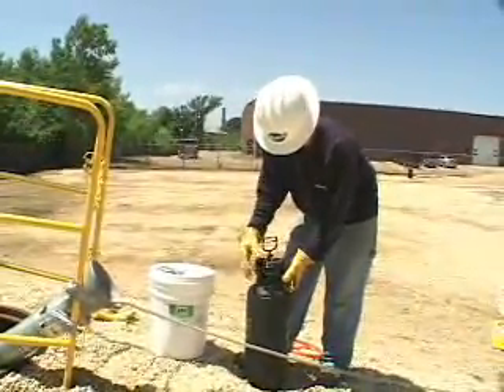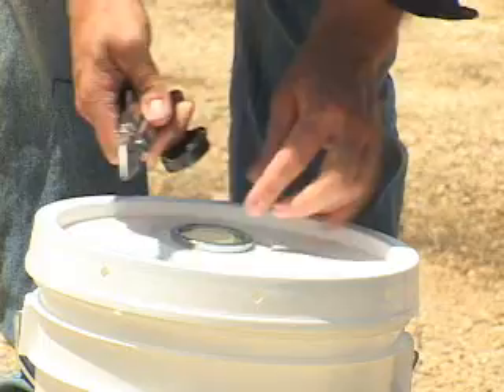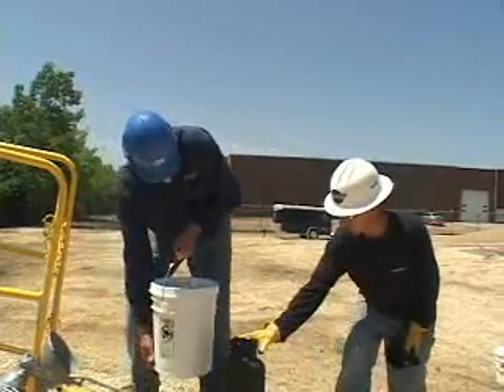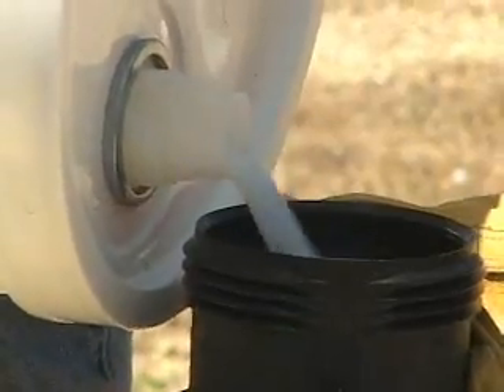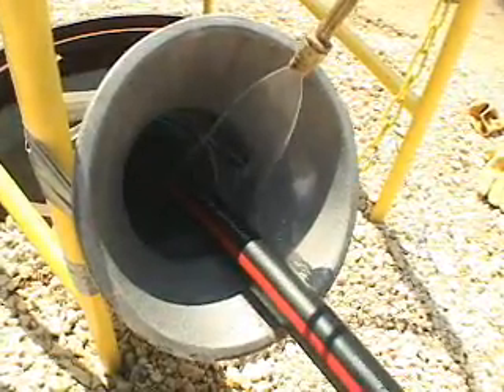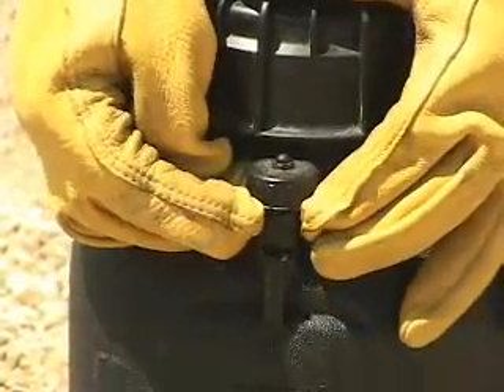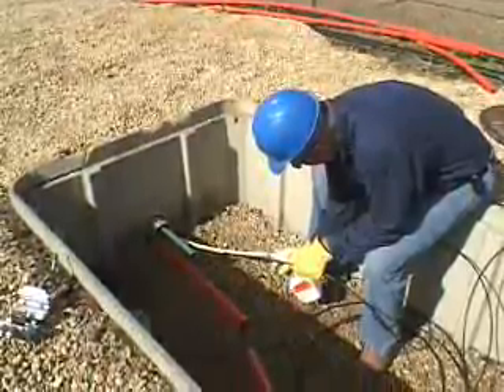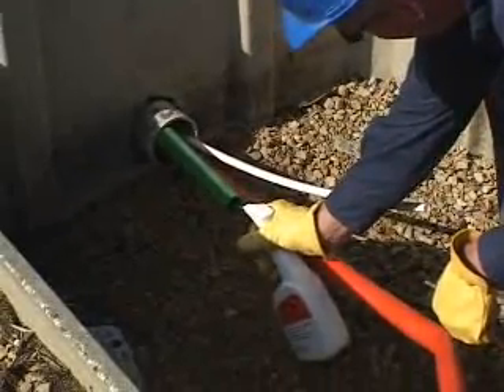Spray Application of Liquid Cable Pulling Lubricants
"Pulling Lubricant Spray Application," uses field footage to demonstrate the latest generation of concentrated liquid pulling lubricants: Polywater® SPY and Polywater® FTTx, which employ advanced thin-film technology.  Seeing is believing, and this video proves that spraying is an effective way to apply lube to cable and conduit in most wire pulling situations.  It cuts labor and eliminates mess and waste.  The 3-minute clip covers operation of Polywater's 3-gallon IS-3 pump sprayer, from filling the tank with a 5-gallon pail to clean-up and storage.  It also discusses use of the convenient quart trigger sprayer package for smaller installation jobs.